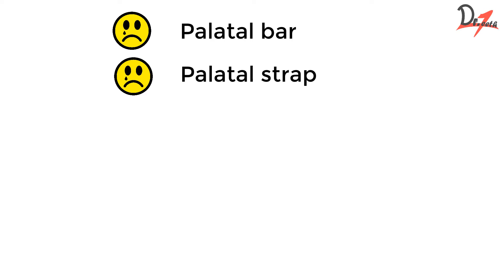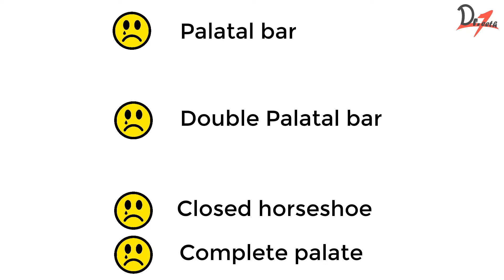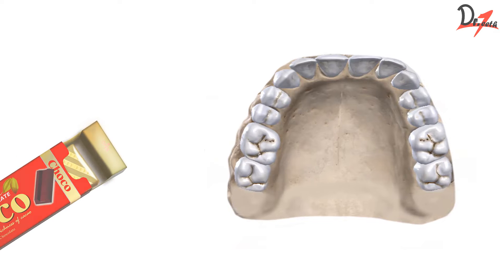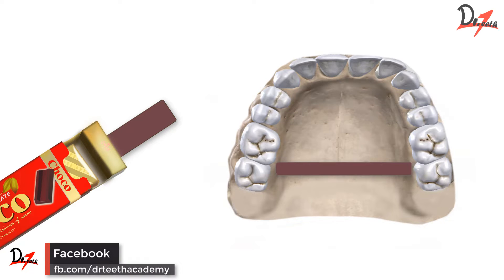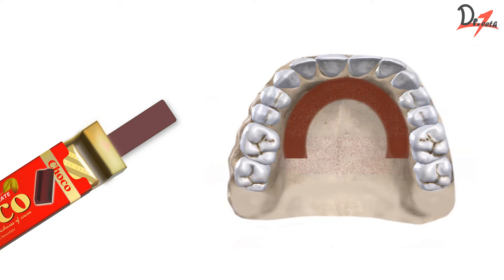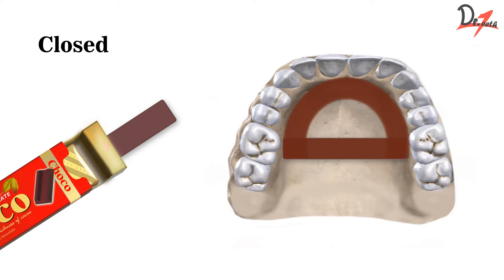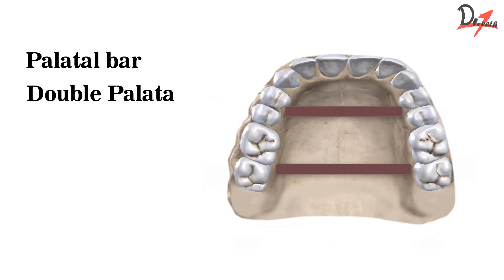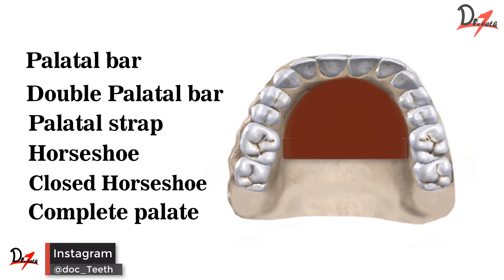Remembering maxillary major connectors 🅴🅽🅶🅻🅸🆂🅷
✔️ 𝗖𝗵𝗲𝗰𝗸 𝗼𝘂𝘁 𝗮𝗻 𝗶𝗻𝗱𝗲𝗽𝘁𝗵 𝘃𝗶𝗱𝗲𝗼 𝗼𝗻 𝗺𝗮𝗷𝗼𝗿 𝗰𝗼𝗻𝗻𝗲𝗰𝘁𝗼𝗿𝘀 𝗼𝗻 𝗼𝘂𝗿 𝘄𝗲𝗯𝘀𝗶𝘁𝗲!